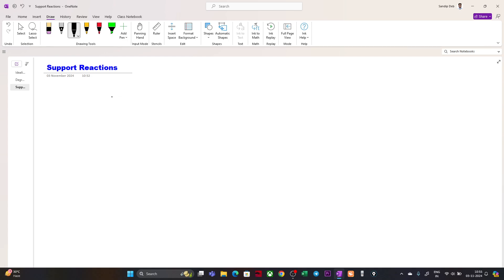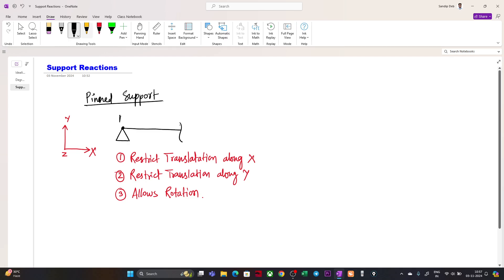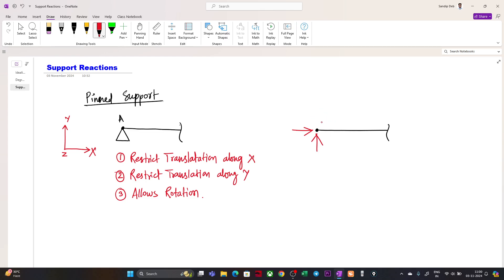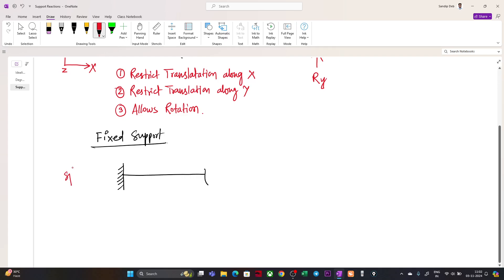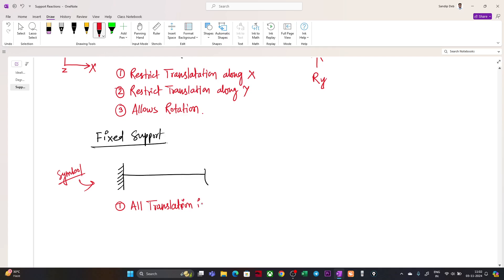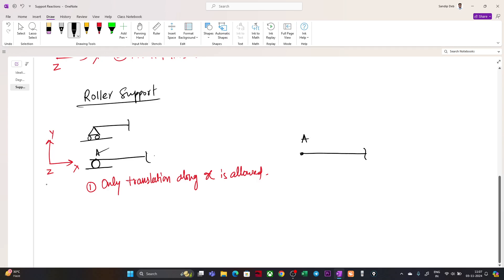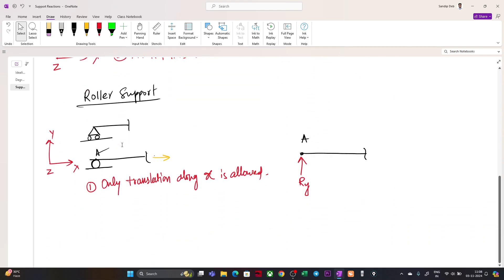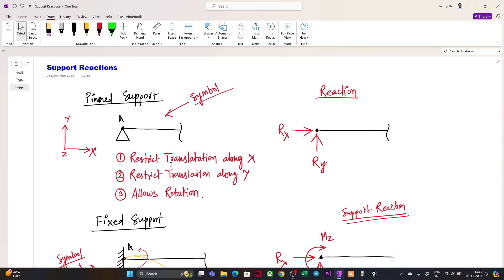Fundamentals of Structural Analysis | Lecture-3 | Support Reactions | ilustraca | Sandip Deb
Course: Fundamentals of Structural Analysis
Lecture-3: Support Reactions
By Sandip Deb (ilustraca)

1. Download 𝗠𝘆𝗜𝗻𝘀𝘁𝗶𝘁𝘂𝘁𝗲 App from App Store.
2. Open the app and log in with Org. Code- "𝗔𝗠𝗜𝗧𝗖𝗢"

1. Advance Study in RCC Building Design and Practices- ETABS and Manual Calculation (STRC-01)
2. Comprehensive Study in RCC Building Design and Practices- STAAD. Pro and Manual Calc. (STRC-02)
3. Understanding RCDC for Reinforced Concrete Design and Detailing (STRC-03)
4. Combined Course on ETABS & RCDC for RCC Building Design and Practices (STRC-04)
5. Advance Study in Structural Design of Foundations as per IS Code (STRC-05)
6. Ductile Design of RCC Beam-Column Joint as per IS13920:2016- Manual+ETABS+STAAD Pro. (STRC-06)
7. Combined Course on STAAD. Pro & RCDC for RCC Building Design and Practices (STRC-07)
8. Seismic Analysis of Buildings: IS 1893 (Part 1): 2016 Explanatory and STAAD. Pro Application
9. Seismic Analysis of Buildings: IS 1893 (Part 1): 2016 Explanatory and ETABS Application
10. ETABS vs Manual Design: RCC Column Design as per IS 456:2000
11. ETABS vs Manual Design: RCC Beam Design as per IS 456 : 2000
12. Master Class in Building Planning and Drawing using AutoCAD (CADC-01)